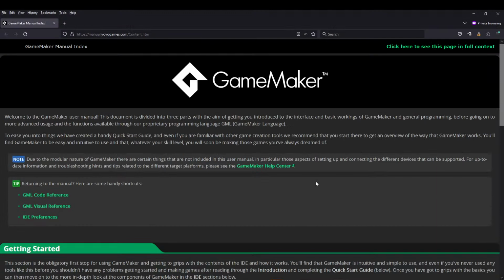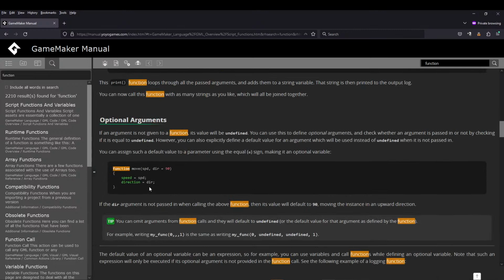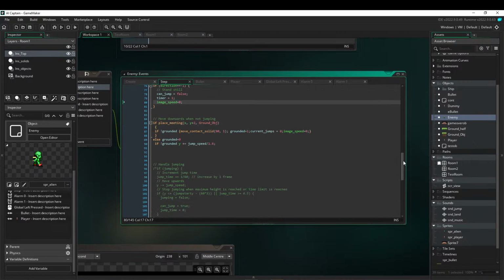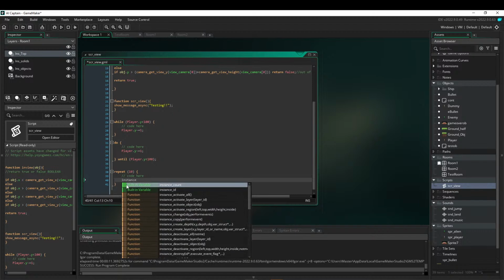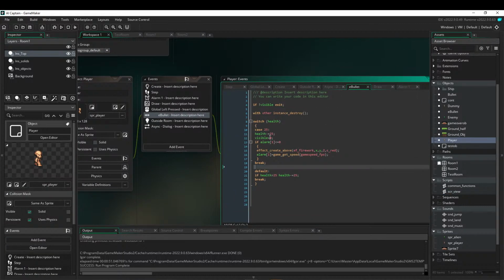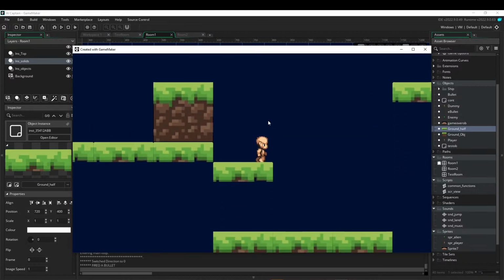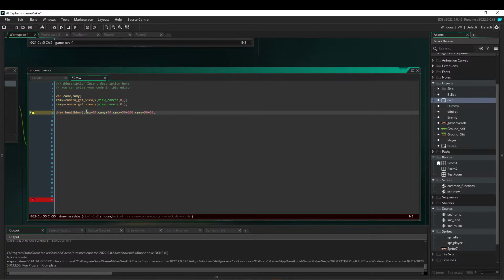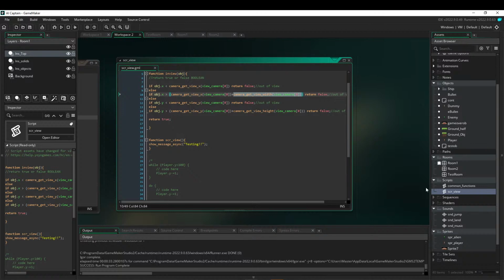What Language Does Game Maker Studio 2 Use?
Giving a demonstration of Game Maker Studio on Live showing a WIP platform game being developed using GML.  This is also known as Game Maker Language!

Game Maker Studio is a top software to help make cross platform games and apps suitable for beginners and advance developers.

In this video I have shown the following:
- The Game Maker Studio Language
- The Game Maker Online Manual
- Usage of Common Syntax And Snippets such as For and While loops
- How to Use Functions And Scripts
- How to draw a health bar on the screen within the view
- Use collision detection with parent / child solid objects

If you to try Game Maker Studio yourself you can download the free version from here:

You can also check out some of my own GMS extension and sounds on the Yoyo Games Marketplace here: